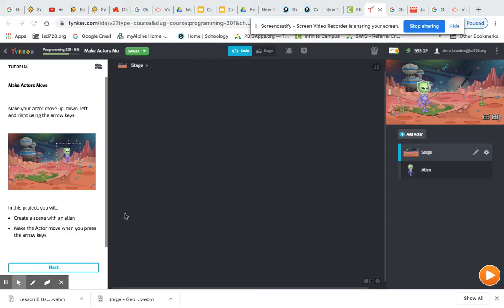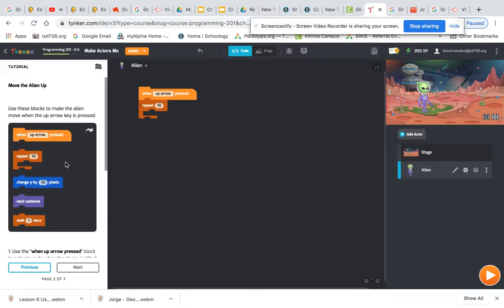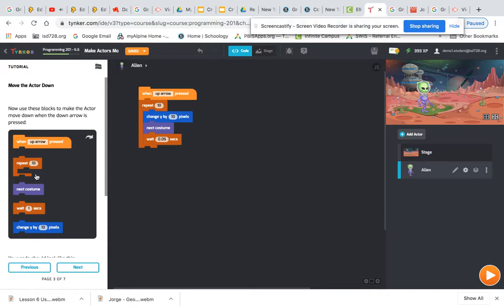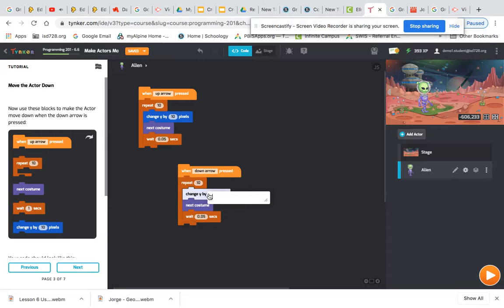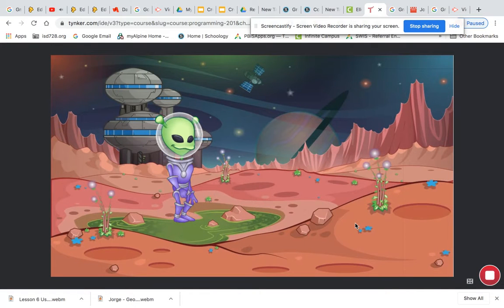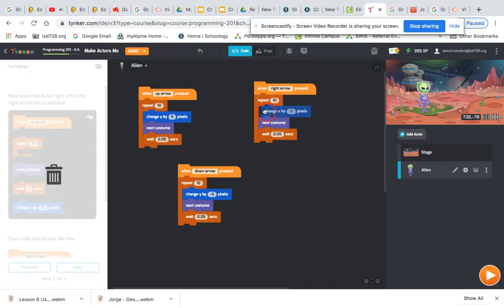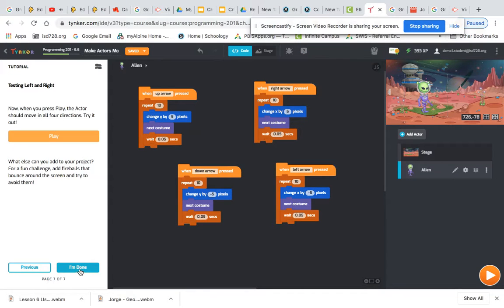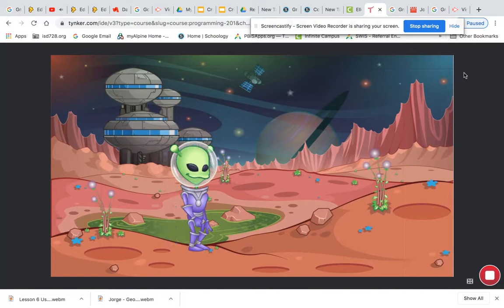Lesson 6 - Make Actors Move